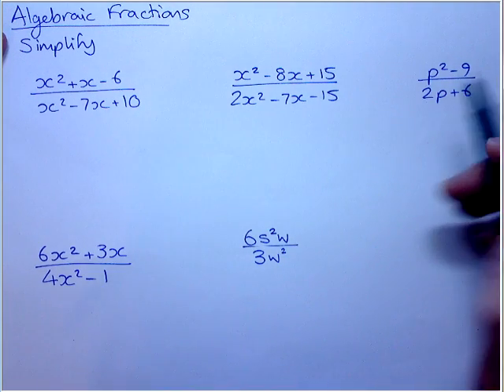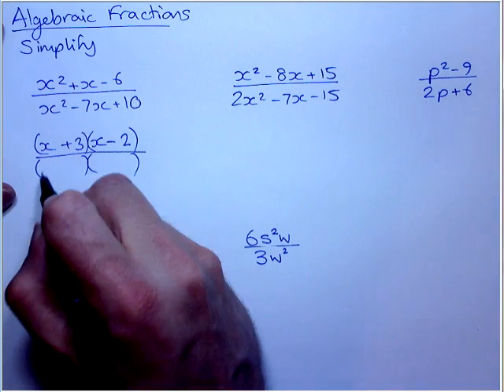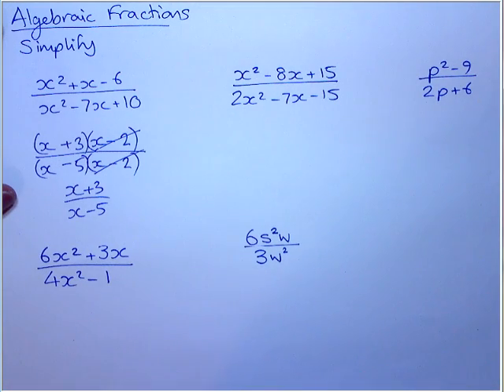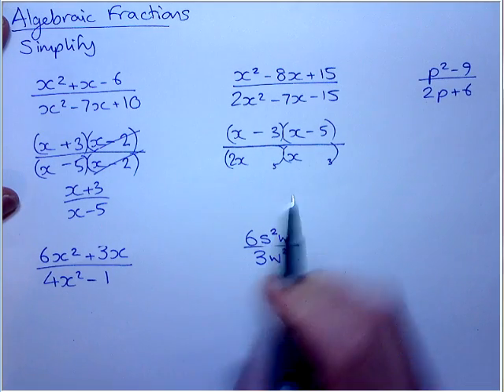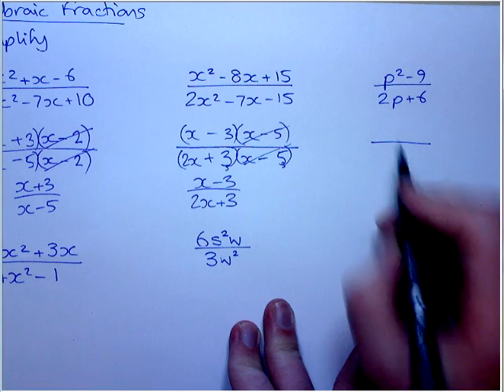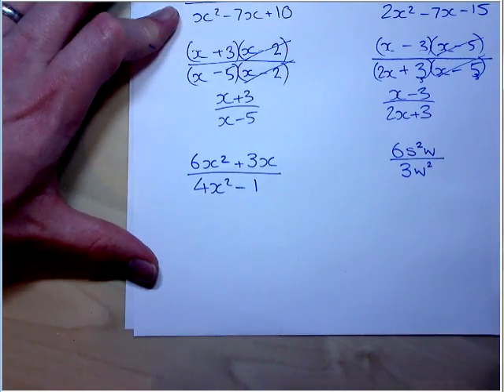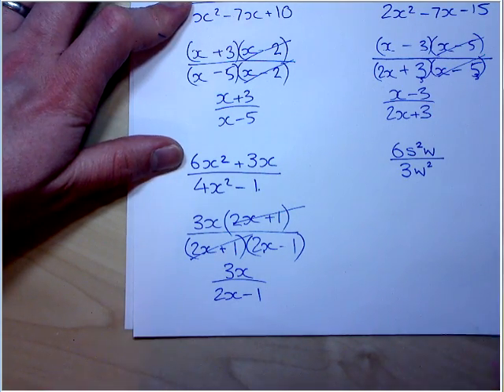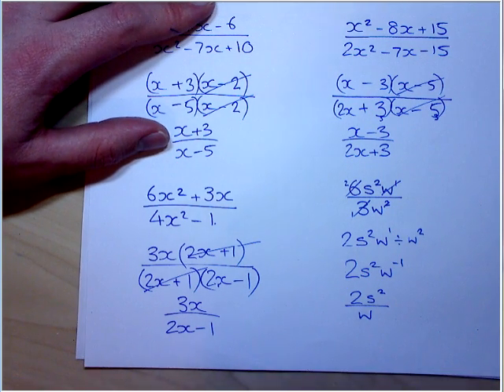day 3 simplifying algebraic fractions